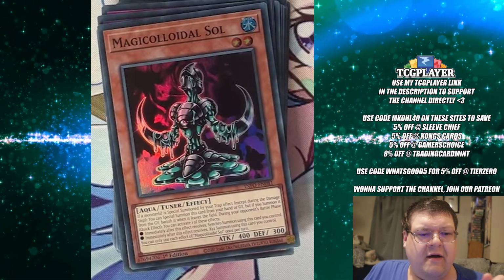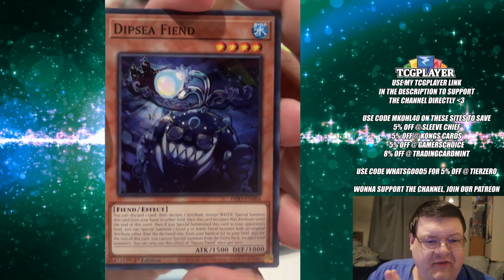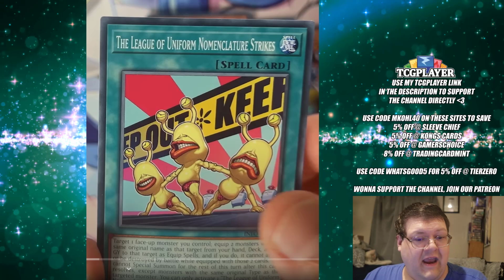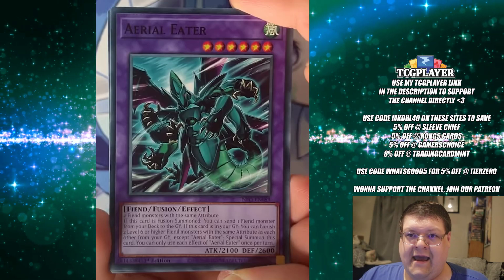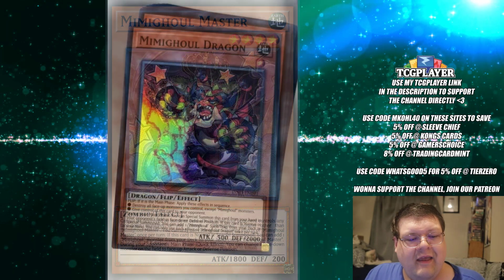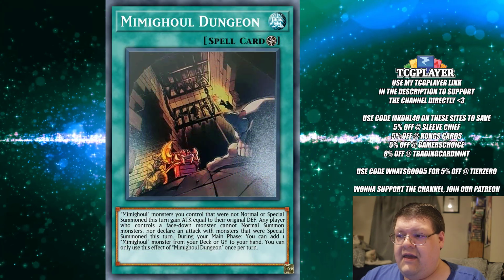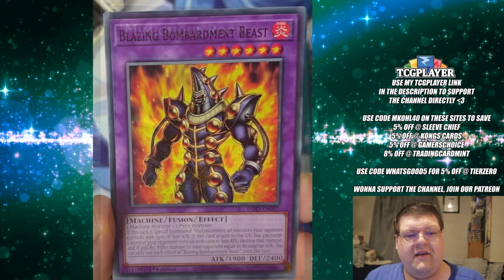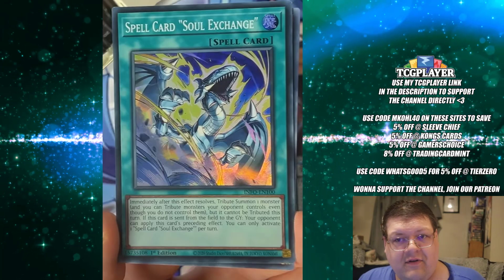Yu-Gi-Oh! Infinite Forbidden Imports & TCG Exclusives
We have some interesting things in this set! What do you think!?